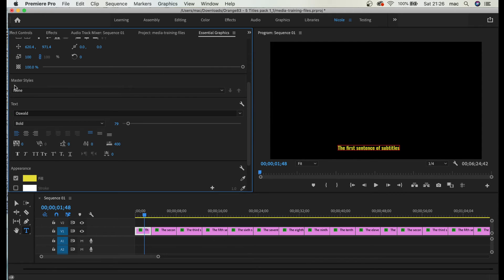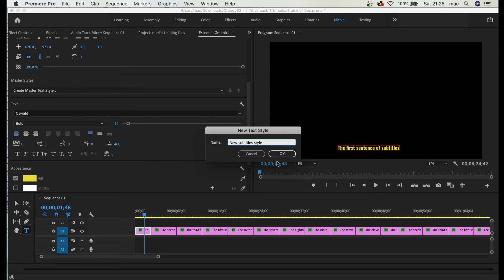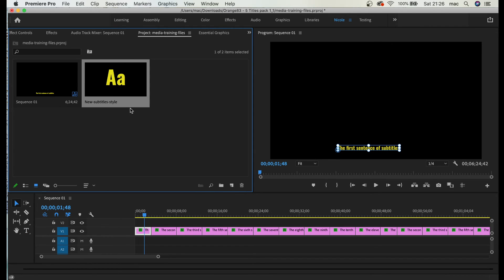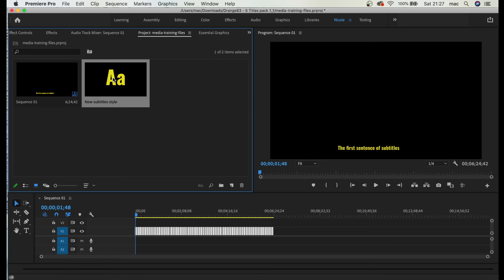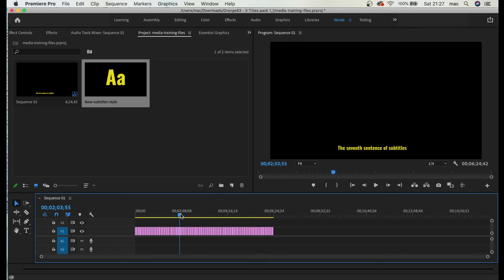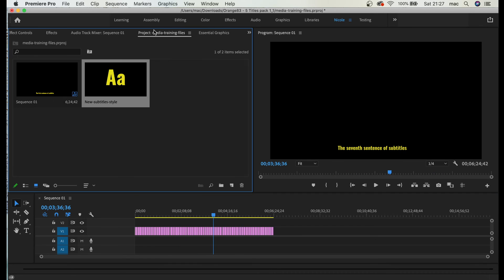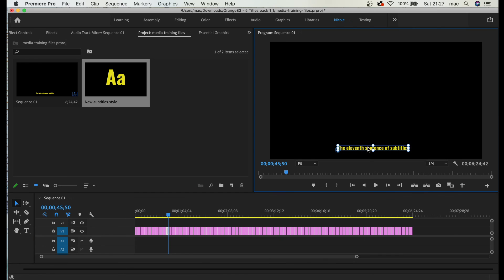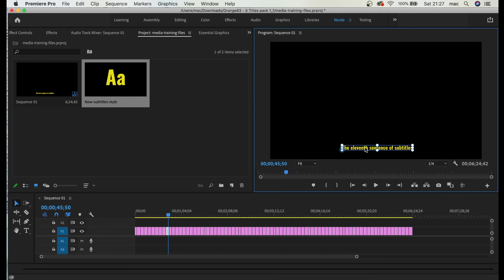How To CHANGE FONT of ALL SUBTITLES At Once in Premiere Pro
I'm travelling solo working on my first travel book. Any support would be appreciated.